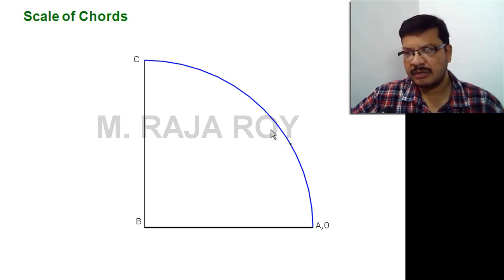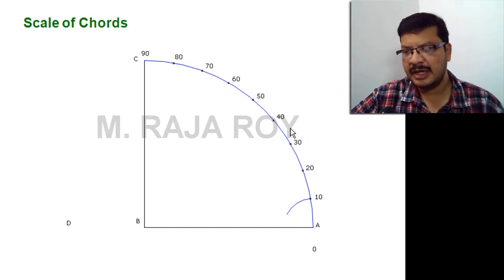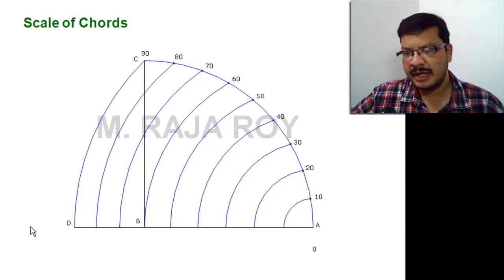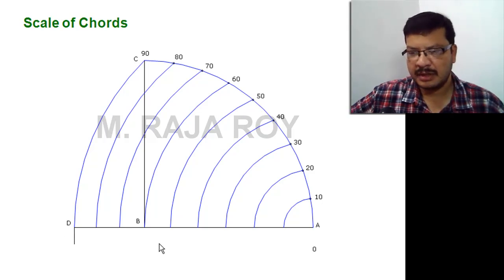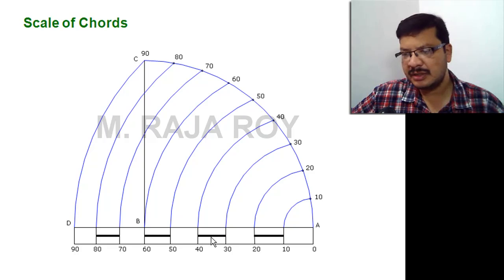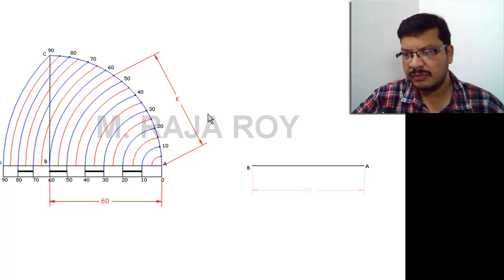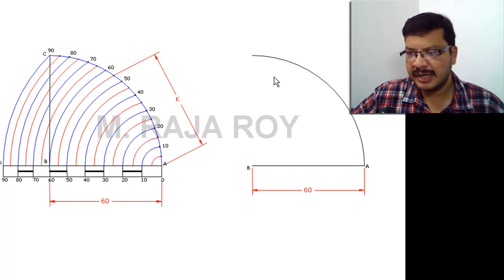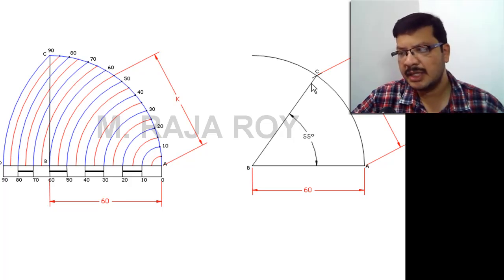Engineering Drawing Made Easy - Scale of Chords